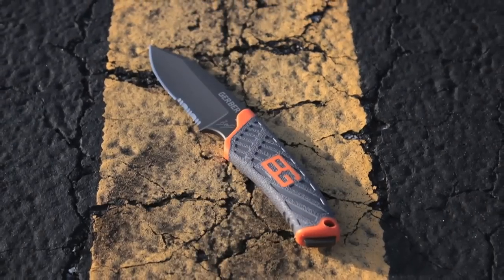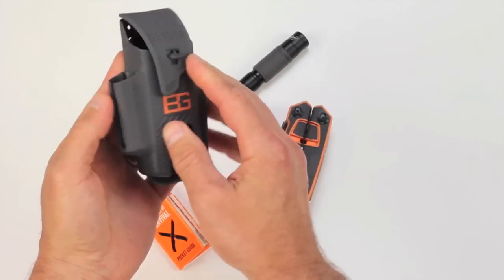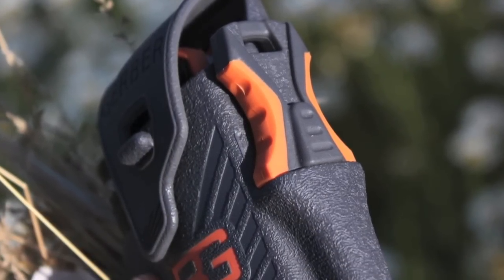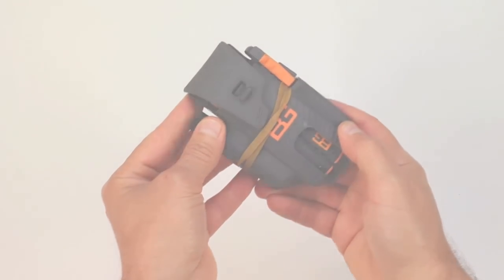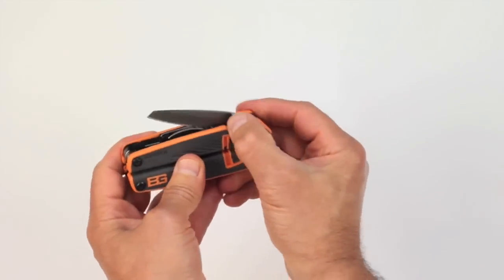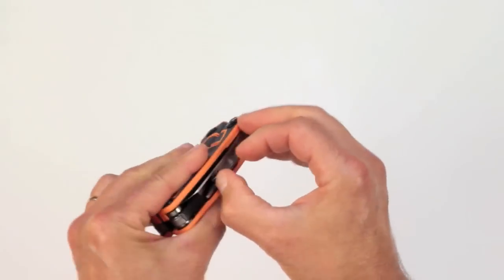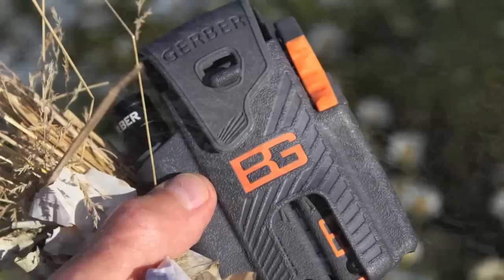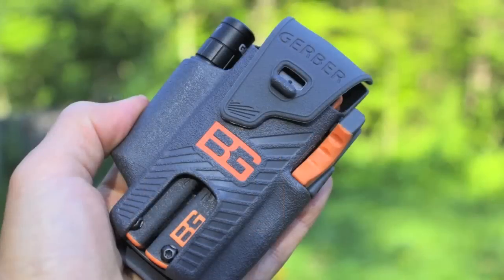NEW - Gerber Bear Grylls Survival Tool Pack Review - Best Multi-Tool Flashlight & Fire Starter Kit?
In this NEW Gerber Bear Grylls Ultimate Survival Tool Pack Review talk about who this kit is for... and who should look for different survival gear...

If you found this review helpful and are ready to buy any gear, I'd be honored if you use the following link to find your best prices on Amazon:

AS PROMISED...

YouTube Review: Coming Soon...

SOG Seal Pup - Excellent Smaller Tactical, Military and Survival Knife